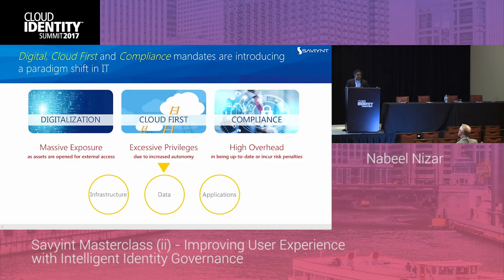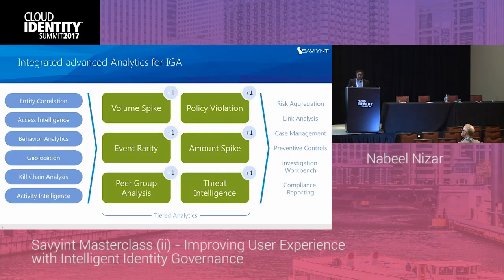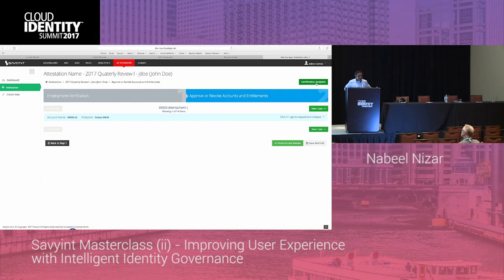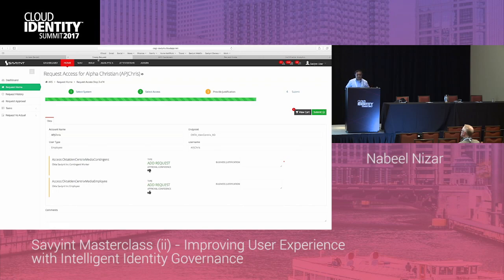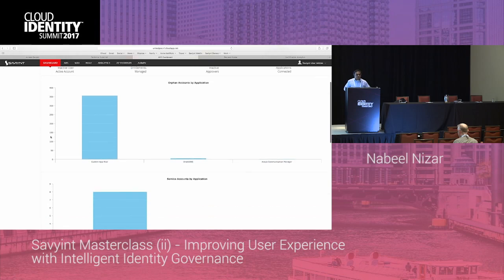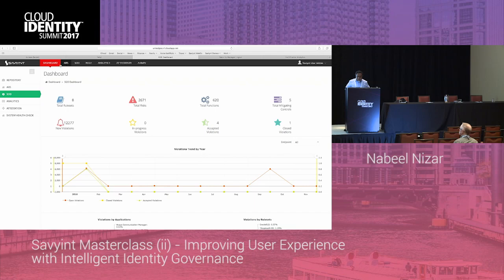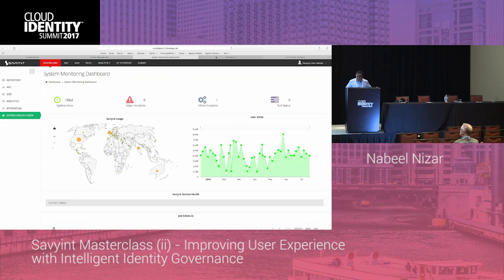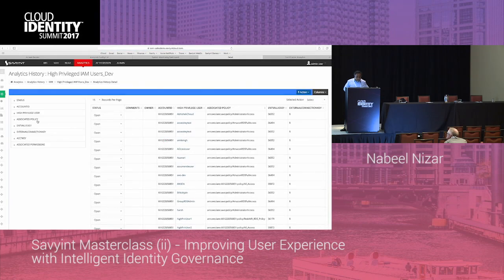6/21 | Saviynt (ii) - Improving User Experience w/ Intelligent Identity Governance | CIS 2017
Nabeel Nizam, Vice President, Sales Engineering at Saviynt.

Despite significant investments in Identity Governance technologies, organizations struggle to empower users with intuitive experience and tools to improve decision making. Intelligent Identity Governance (or IGA 2.0) uses machine learning and analytics to make IGA processes smart and efficient, reducing on-going governance costs. At the same time, it increases visibility and reduces risks in real-time. In this session, you will understand techniques that make an IGA solution intelligent including: - Dynamic recommendations that simplify access request processes - Micro-certifications that reduce rubber-stamping and user fatigue - Continuous controls that improves security posture and compliance mandates - Real-time identification and mitigation of risks.